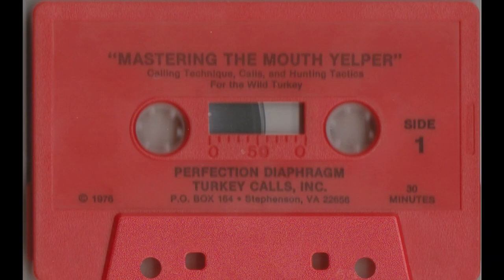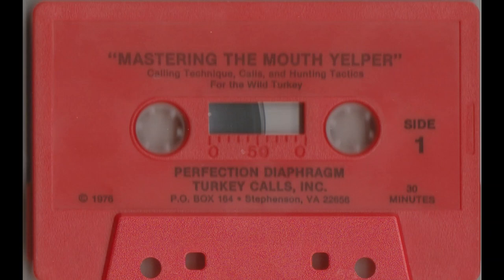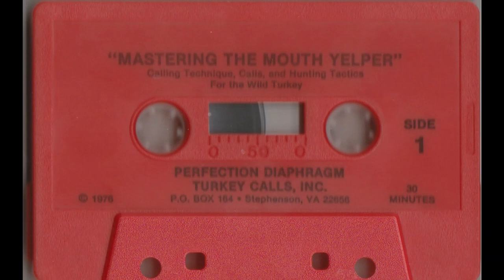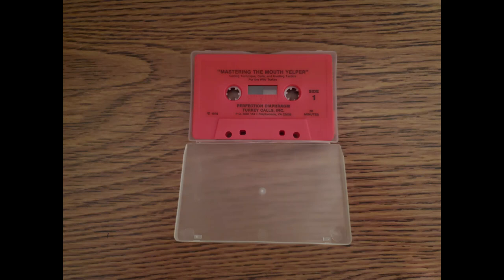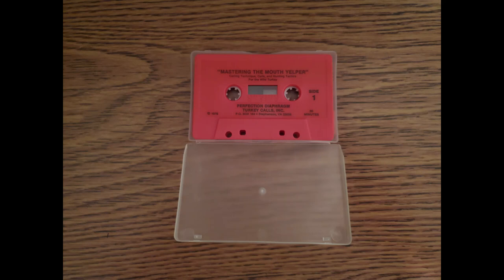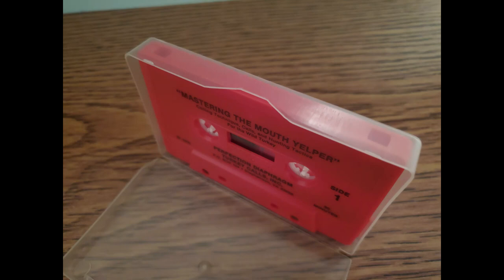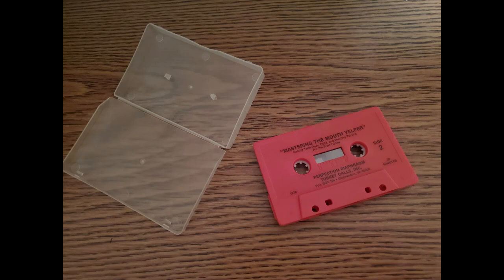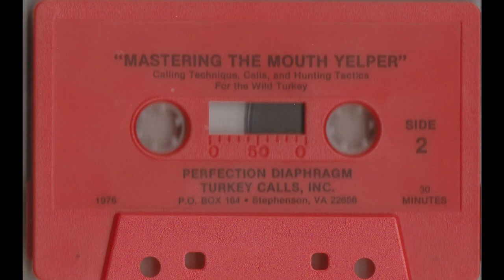Perfection Diaphragm Inc - Mastering the Mouth Yelper (1976, cassette)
This is an educational tape recording teaching the user how to utilize turkey calls while hunting. Although this isn't your regular music upload, I found this cassette to be quite fascinating for a couple reasons. First, it was in a case the likes of which I have never seen.

Secondly, and more importantly, this is an educational tape from 1976. This is astoundingly early; cassette tapes meant to be listened to on the go (especially for educational purposes) mostly took off in the years following the invention of the walkman in 1979. When this tape was produced, however, the only ways to listen to it would be to either use a shoebox recorder or a non-portable cassette deck.

Try as I might, I could not find a single piece of online information about the tape, its creators, or the company listed on the front.

No tracklist is available for this entry.